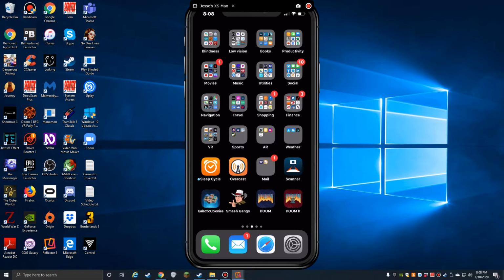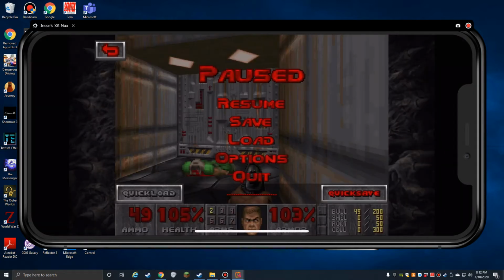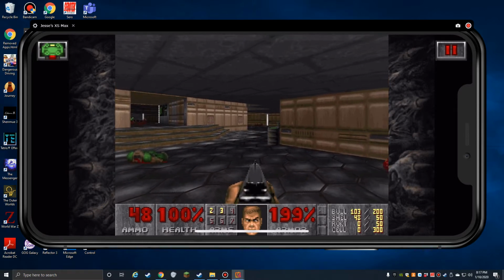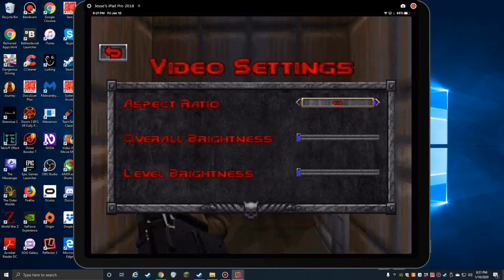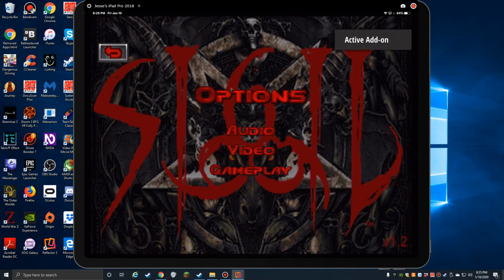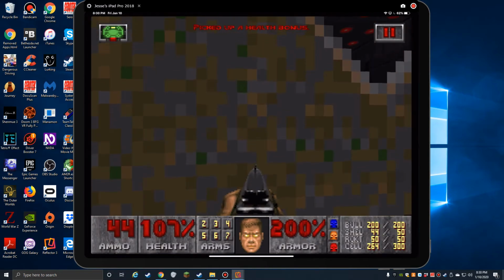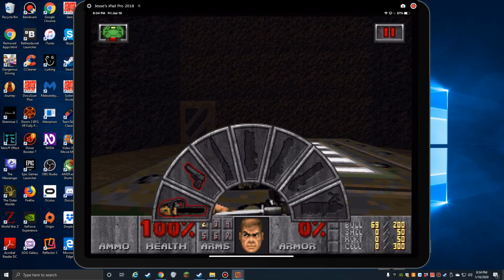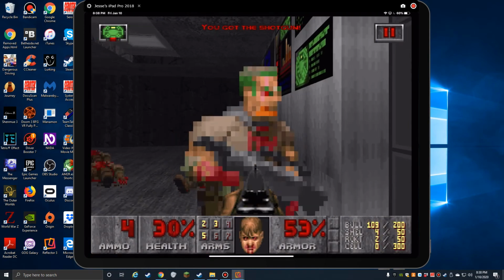IOS Low Vision Spotlight - DOOM & DOOM II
Both of the classic Doom games are now on IOS, including several add-on campaigns.  There are a few control issues with the touch screen controls, but the games do also support bluetooth gamepads.  These versions of Doom I and II are also on modern consoles, including the Switch.